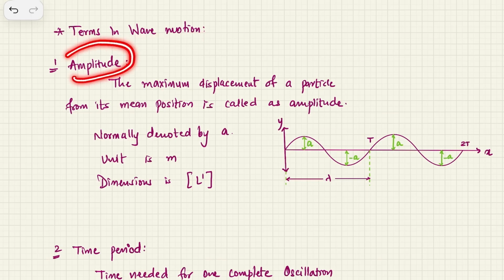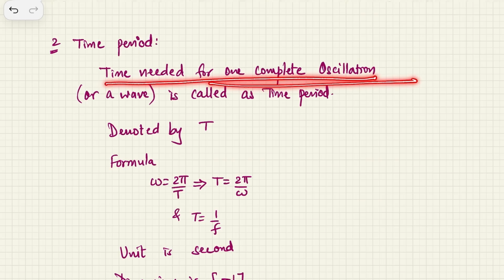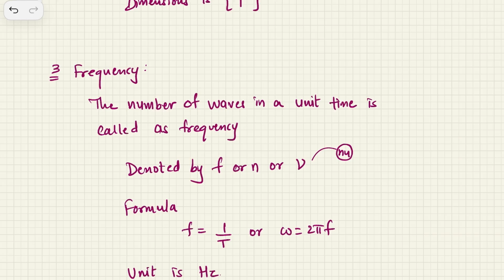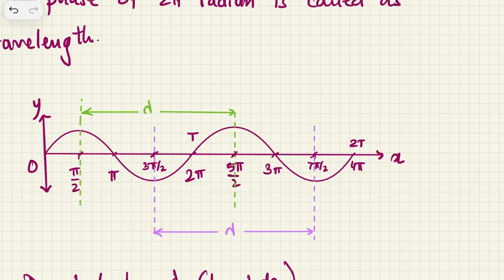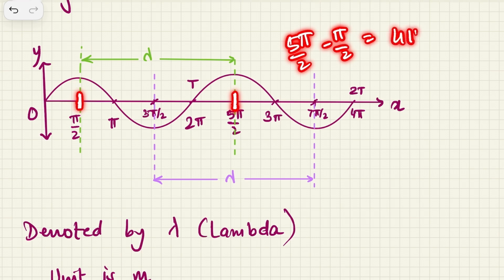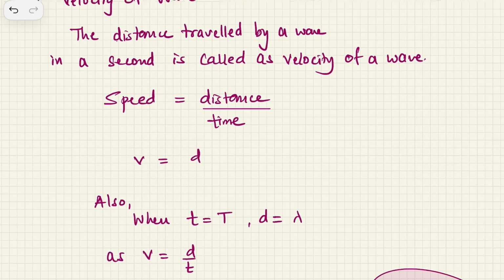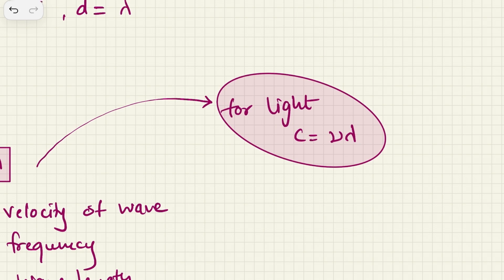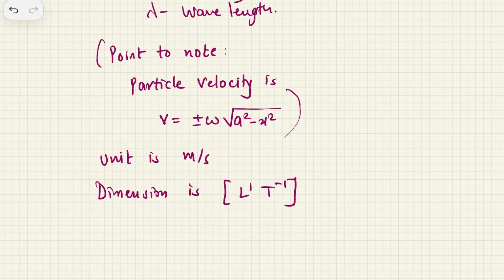Amplitude Time Period Frequency Wavelength Wave Velocity | Wave Motion Explained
Understand the fundamental terms of wave motion in this easy and clear explanation! In this video, we cover Amplitude, Time Period, Frequency, Wavelength, and Wave Velocity with simple definitions, formulas, and examples.

This topic is very important for Class 11 & 12 Physics and helps build a strong base for understanding waves, oscillations, and sound.

📌 Topics Covered:
 • Amplitude (A)
 • Time Period (T)
 • Frequency (f)
 • Wavelength (λ)
 • Wave Velocity (v = fλ)

🎯 Perfect for students preparing for boards, JEE, NEET, and other exams.